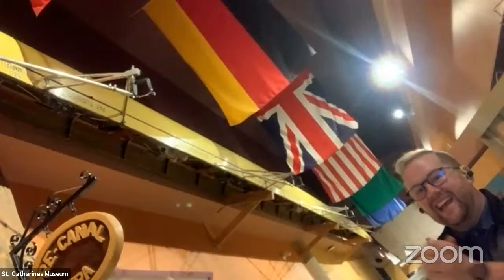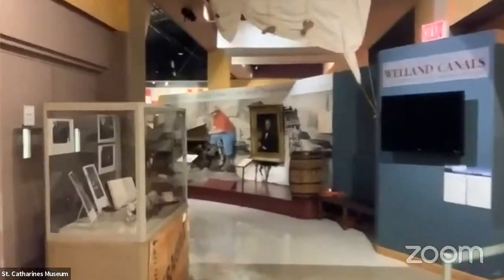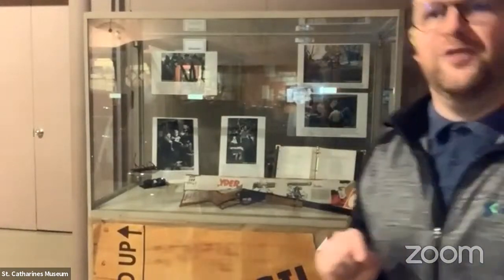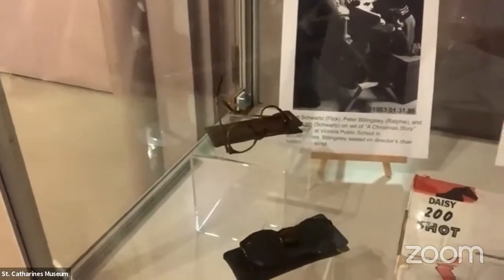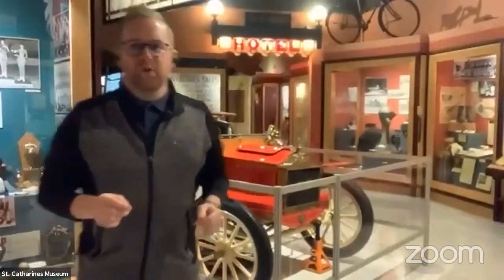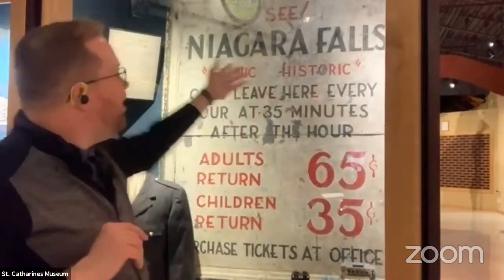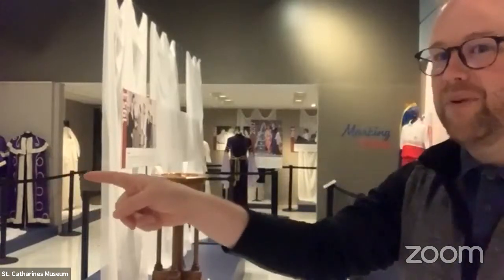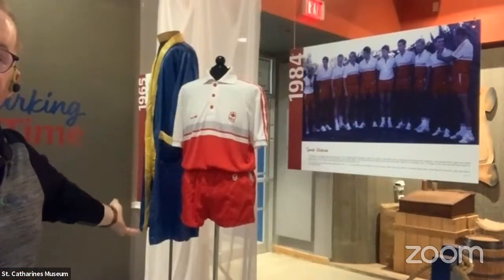Kid's I-Spy Tour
What better way to celebrate Museum Week's ChildrensEyesMW day than with a live virtual Kid's I-Spy Tour! You and the kids can tune in LIVE on Youtube and I-Spy with "your little eyes" and discover the fascinating stories behind some of the super neat objects we have on display!

This brief, interactive tour is fun-paced and great for kids ages 3-8.